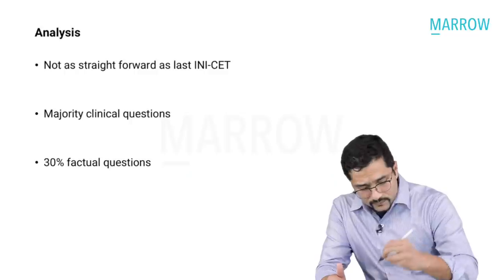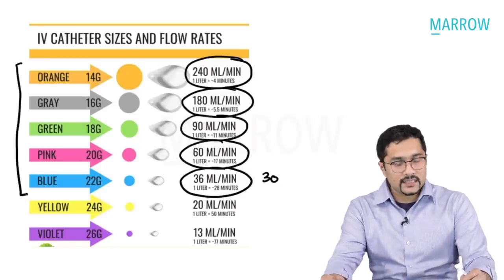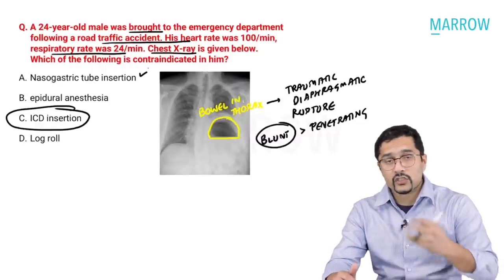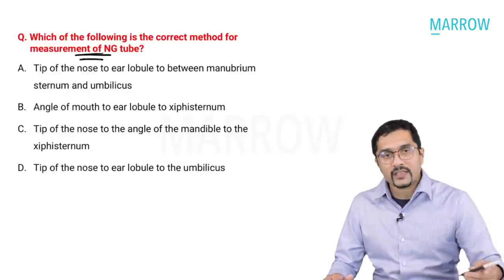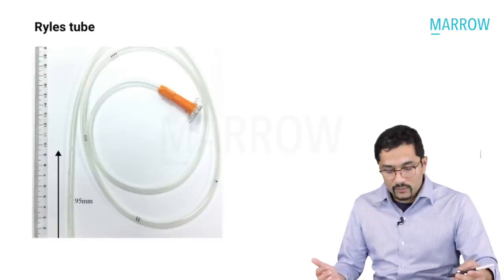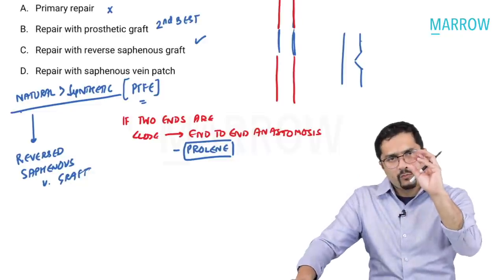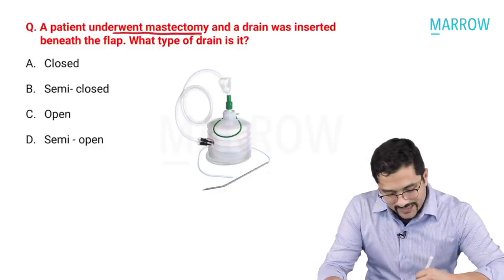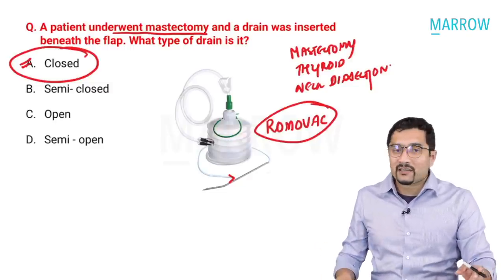Exam Recall Series (INI CET Nov '21) - Surgery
Sessions on 30/12/2021:
1. Paediatrics - 4 pm
2. Dermatology - 4:45 pm
3. Psychiatry - 5:30 pm

You can expect the release of 2-3 sessions every day, covering all 19 subjects within 1 week.